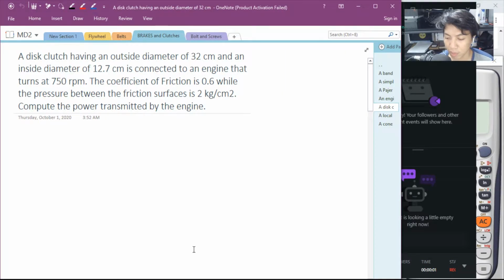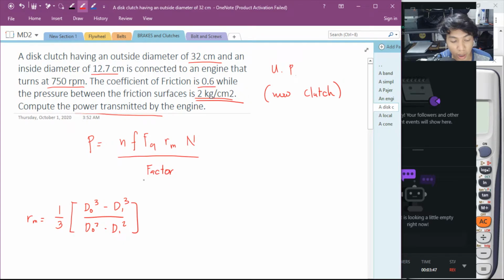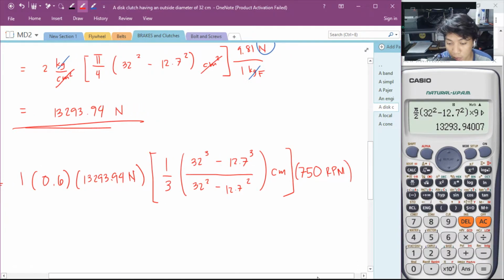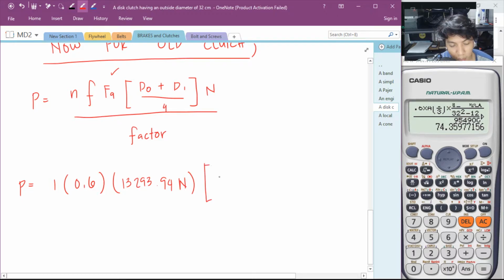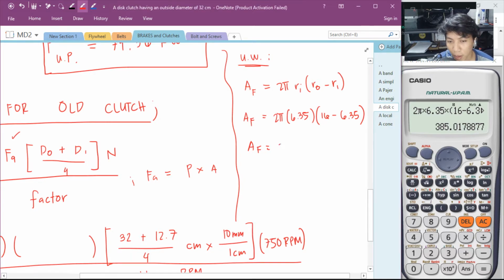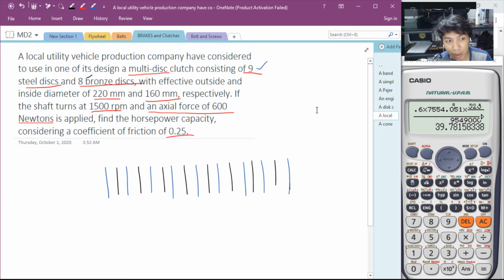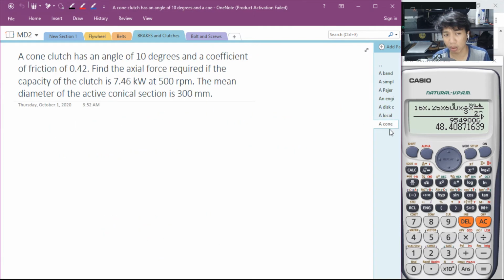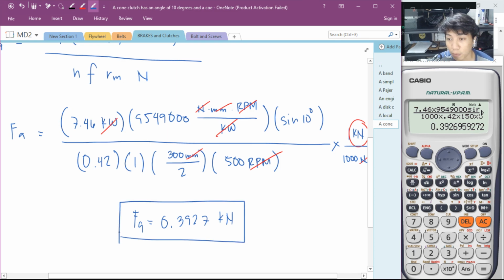Machine Design: Brakes and Clutches Samples (5-7)